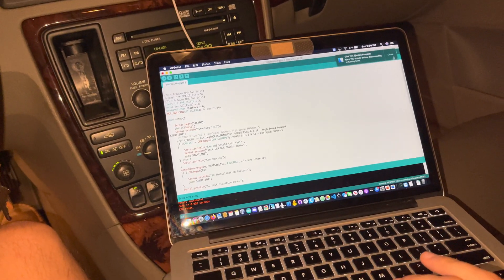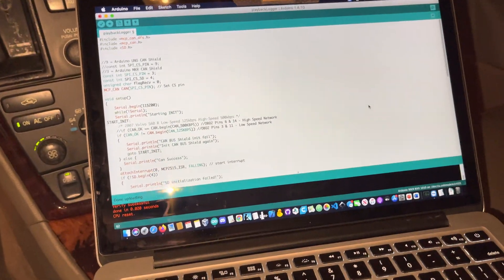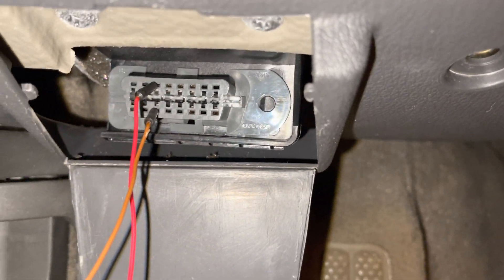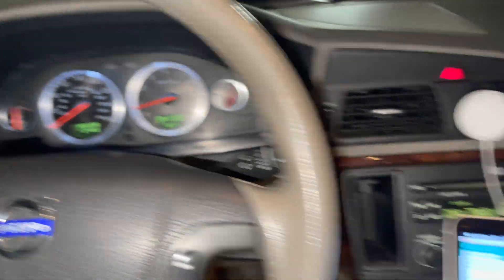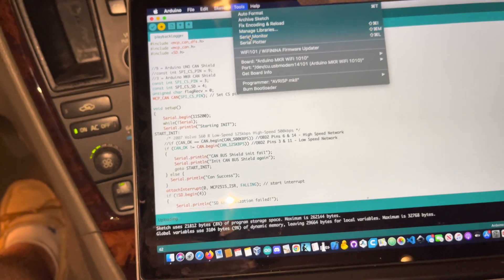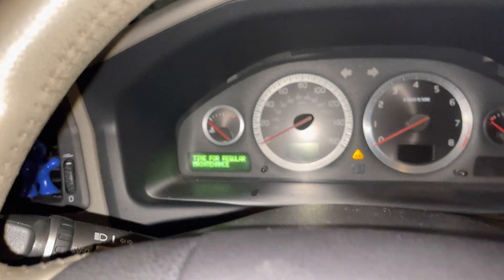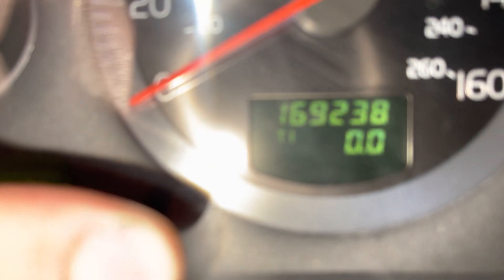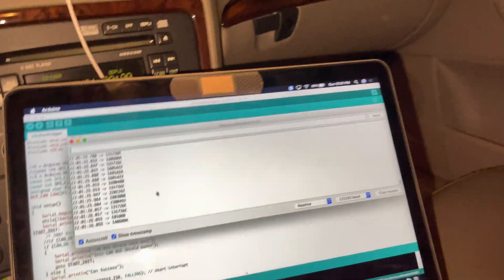CAN Bus File Logger software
This video shows you how to use the CANFileLogger program that I wrote to log the CAN bus networks on my Volvo.

If you’d like to donate to me for my work on this you can do so here

BTC: bc1qjlwwy02a9x7z7ng8sekt5fndgux4xh4yemr7rh

XMR:
86EvDk7YXosZ1v7EDtKwKNWznZfZF3yBEU9p1MsJTGyd6TgyZ7AP4D4dfMbYvLyymSRUFFGUwP6Q1DmbwGqKa1iBEEUjbK5